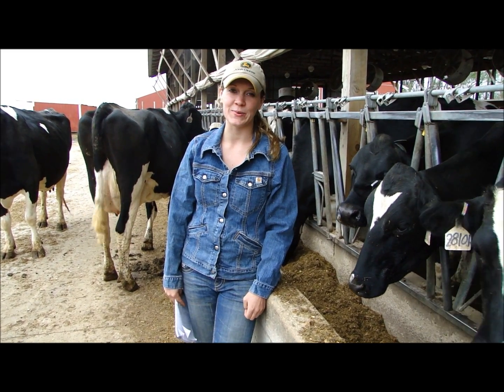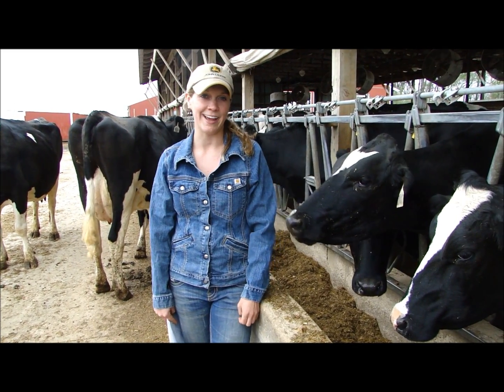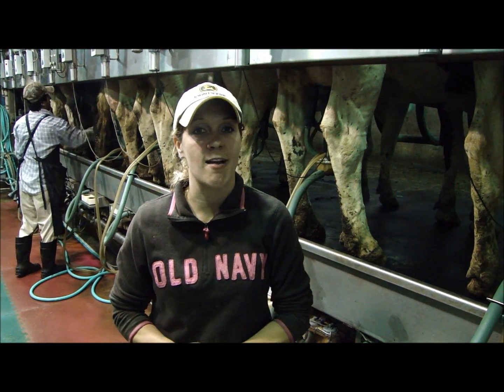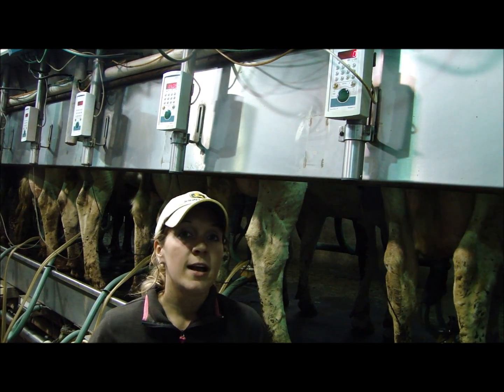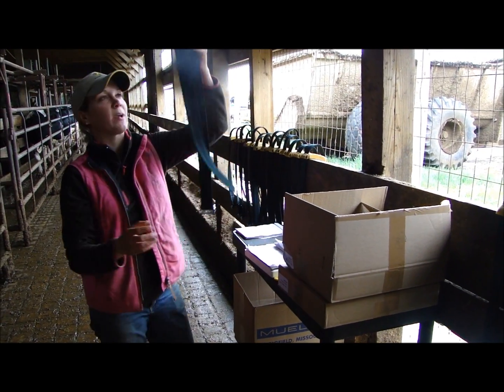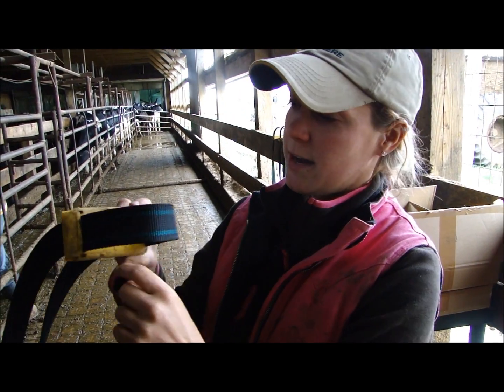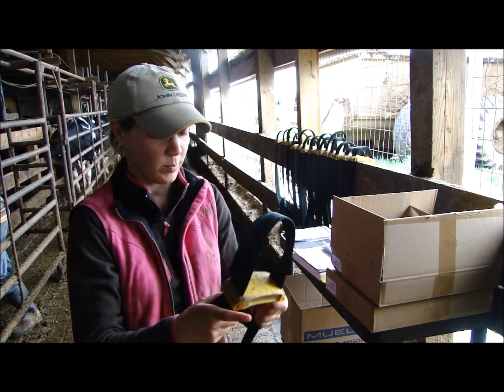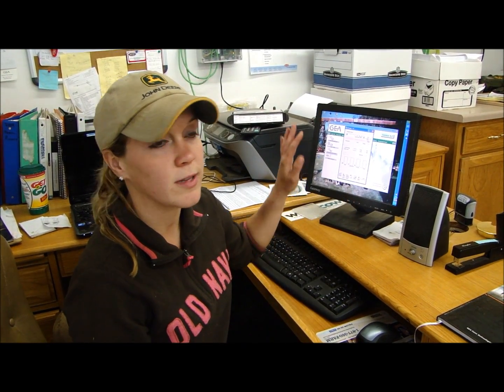The latest greatest technology on our dairy farm, farming 21st century, farm girl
I entered this video into a contest about the latest technology on farms, thats why there is a nice intro and everything :) We are very excited to have the opportunity to install this new system. I will be able to monitor SO many things without having to be in the parlor. I can be in the field, moving calves, or any other of the 20 different jobs I need to get done on a daily basis, and come back and look up reports on the computer that will tell me anything I missed.

As farmers we are always striving to be better at our jobs. Using the latest tools availble not only keep us on our toes, they really do make us better stewards of our land and livestock.